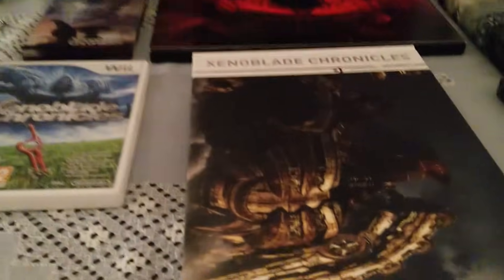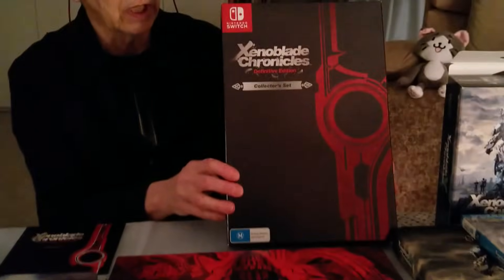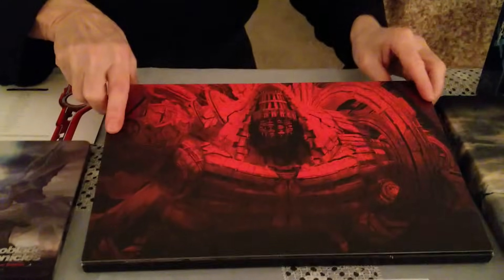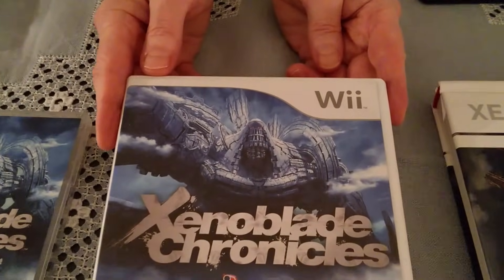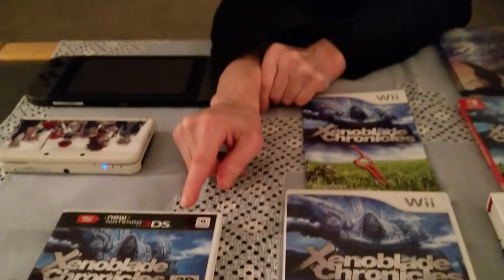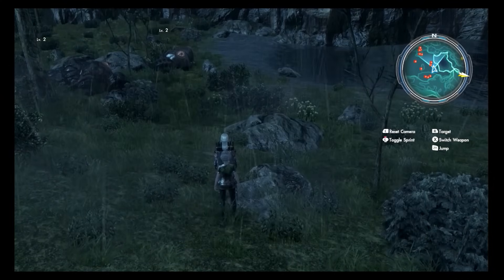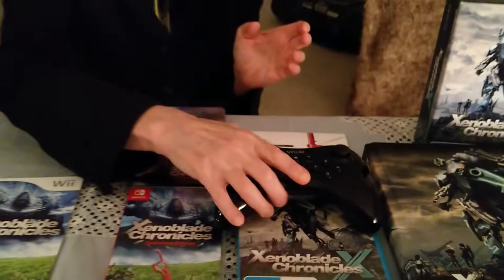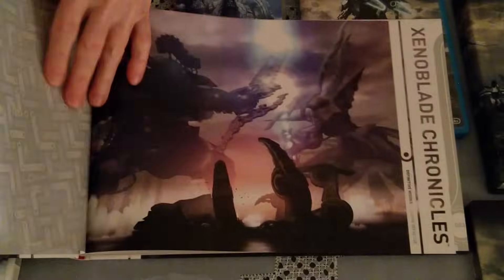Xenoblade Chronicles: a journey through 10 years and presenting the Definitive Edition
From the Wii to the Switch .. in just under half an hour I can't really do justice to Xenoblade, what it means to me, and the influence it's had on gaming.

Here is the video by @JRPGGaming  on Xenoblade Chronicles X - well worth a watch:

Time Stamps:
00:00 Delays with arrival of CE and making of video
02:00 intro Collector's Set
03:00 steelbook, soundtrack, box insert
04:10 a puzzle .. the Monado keyring
05:50 the original Wii Xenoblade
08:20 3DS port
09:30 Shulk amiibo
10:45 2015 release Xenoblade Chronicles X
12:28 XCX Limited Edition and look at artbook
14:50 port of X to Switch?
15:55 my experience with X and wish to return to its world
17:00 a quick dive into X!
18:10 Wii U Pro controller vs Gamepad
19:00 Xenoblade Chronicles 2 on Switch
21:15 Finally! The Definitive Edition!
22:00 The Artbook
26:00 It's a Xenoblade Universe - conclusion

Cameraman: PoodlePa

Xenoblade Chronicles: Definitive Edition is rated T (for Teen) by the ESRB.
My video is therefore NOT suitable for children as per the COPPA legislation.